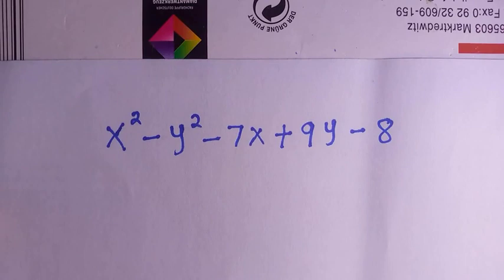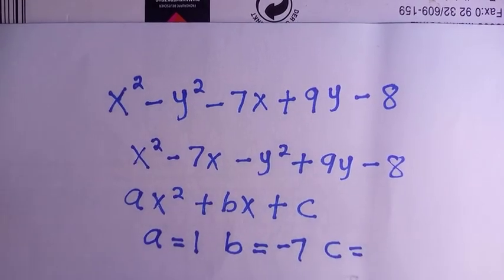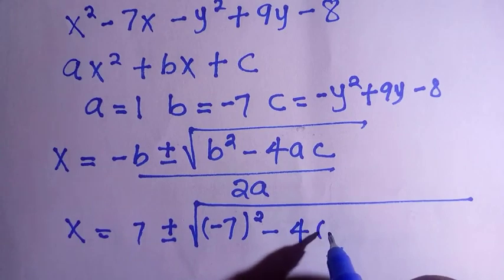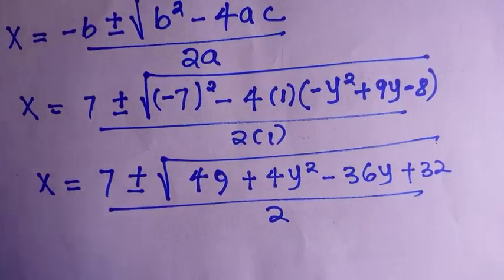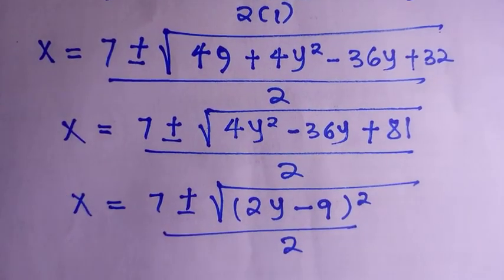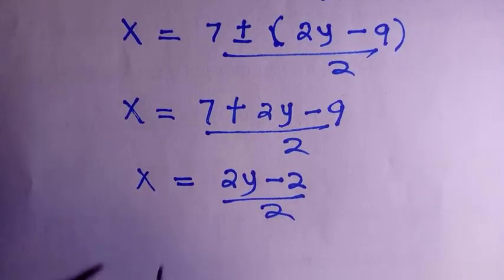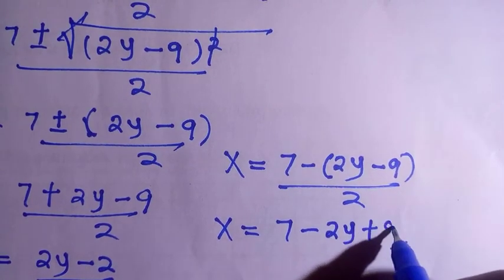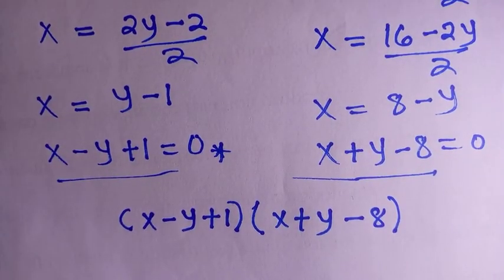Factorize Completely - Algebra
in this video, I factorize x²-y²-7x+9y-8 using a quadratic approach.